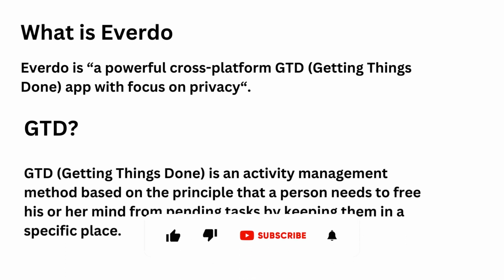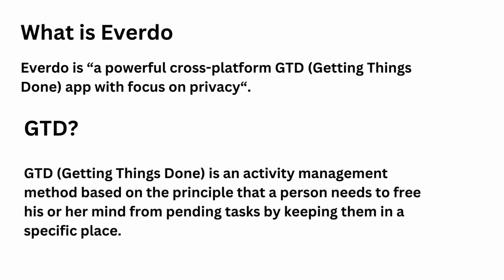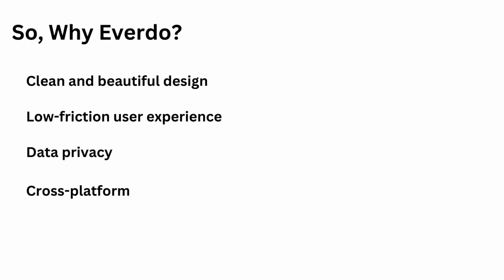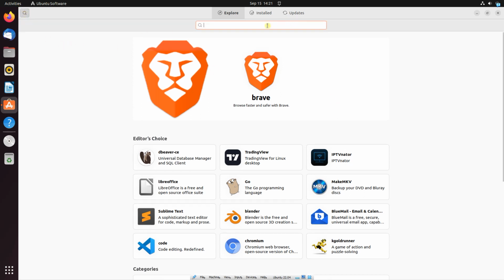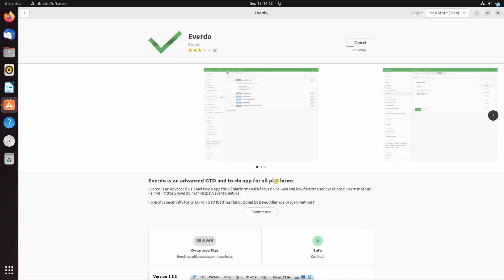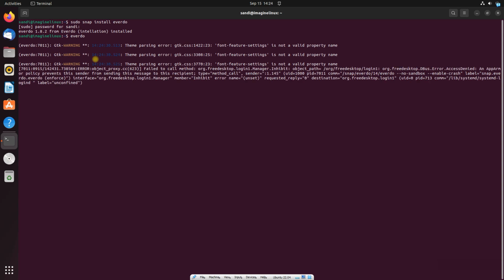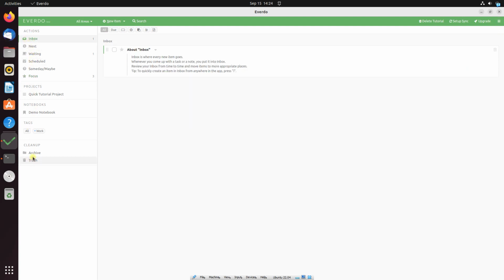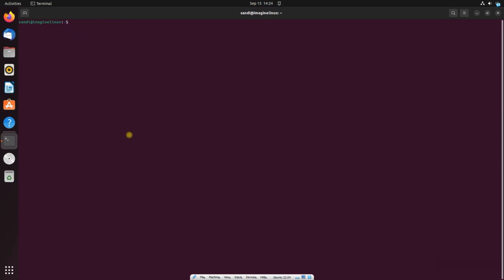How to Install Everdo on Ubuntu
In this tutorial, I'll walk you through the step-by-step process of installing Everdo on Ubuntu. Everdo is a popular task management application, and getting it set up on Ubuntu can be a breeze if you follow these instructions. Whether you're a seasoned Ubuntu user or a newbie, this guide has got you covered!

Snap command

sudo snap install everdo